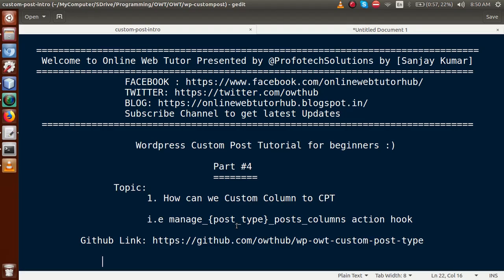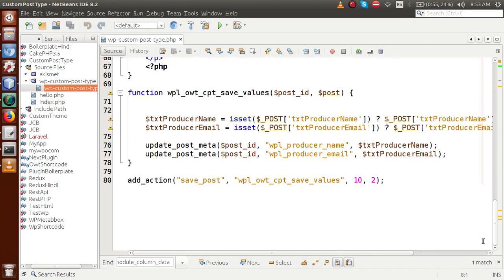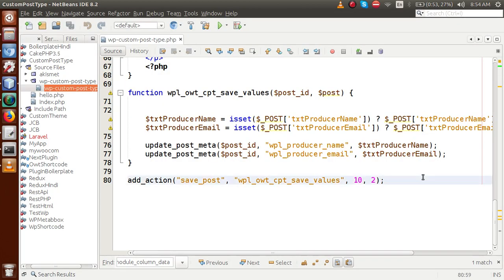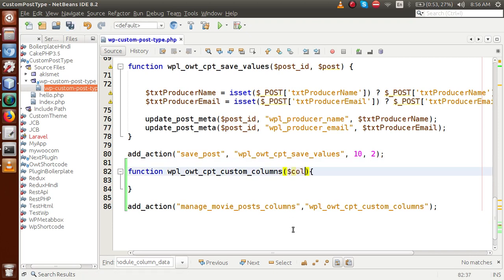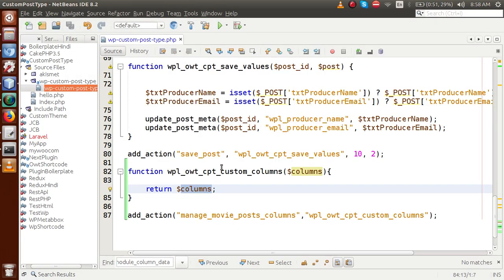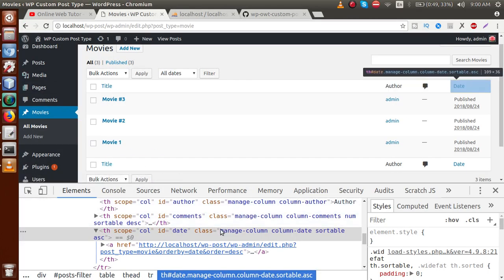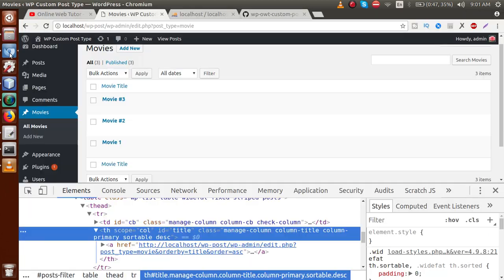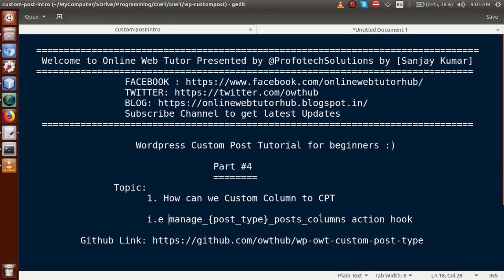Wordpress Custom Post Type Tutorial for beginners from scratch (Part#4) | Custom Columns to CPT data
In this video session we will learn about:

HOW CAN WE REGISTER CUSTOM COLUMN TO CUSTOM POST TPYE